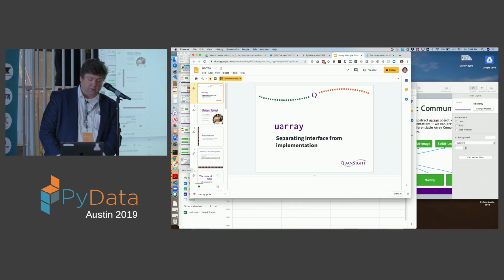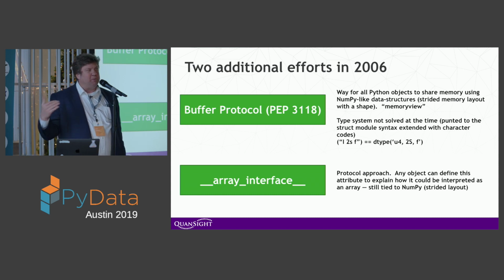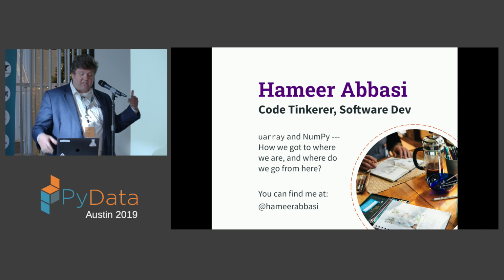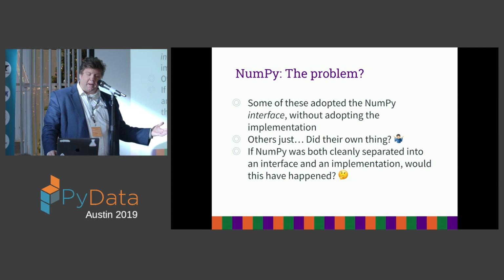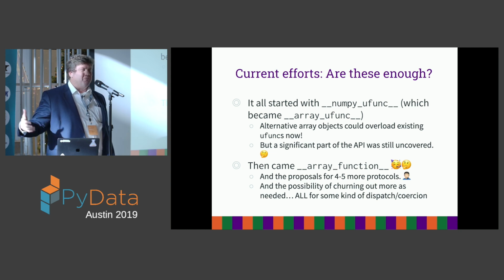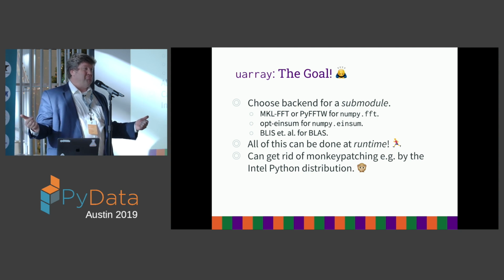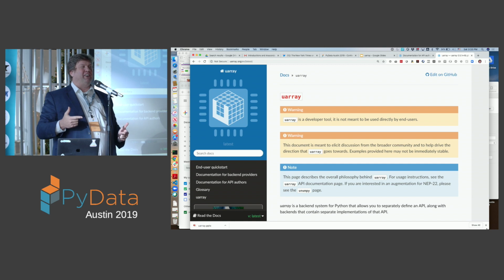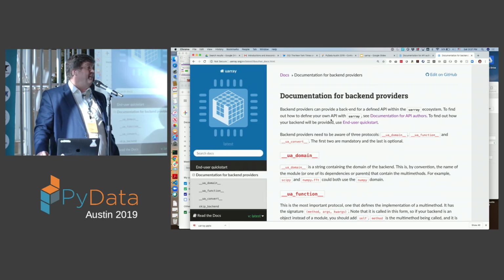Travis E Oliphant: uarray: Separating interface from implementation | PyData Austin 2019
"NumPy started out unifying the array libraries of Numeric and Numarray. NumPy provided a specific implementation of an n-dimensional array, or tensor, as a pointer to strided memory with CPU-based computations. Many libraries have been written with a dependency on NumPy, some of which depend on the implementation detail and most of which only on the interface. As NumPy's popularity grew, other alternate implementations of the NumPy API emerged while also adding automatic differentiation, arrays made of multiple chunks, or using GPUs for computation. Libraries like CuPy, Dask, PyData/Sparse, PyTorch, MXNet, and ChainerX have become popular among users. Downstream libraries and users want a way to be able to make their NumPy-based code use alternative array implementations, and efforts to make NumPy also an interface have emerged.

These efforts have so far focused on making the numpy namespace to to be used as both the interface and the implementation. We maintain that while valiant efforts, the __array_ufunc__ protocol and the __array_function__ protocol are insufficient for the task.

We believe it is critical that the interface be decoupled from the implementation, and thus an array interface should reside in a separate namespace. Such a namespace could then make it easy for end-users and library authors to switch between implementations. We provide and describe working code that accomplishes this separation in the form of a general-purpose multiple-dispatch mechanism called uarray, and a namespace that uses this system to provide the NumPy API to any backend called unumpy."

NumPy is an array implementation that is slowly also becoming an interface/API. This leaves users with no way to express their intent; increasing technical debt and making fundamental improvements difficult. Separating interface from implementation is beneficial for the community. We talk about efforts in NumPy itself, why they are insufficient, and how uarray proposes to solve the problem.

00:10 Help us add time stamps or captions to this video! See the description for details.